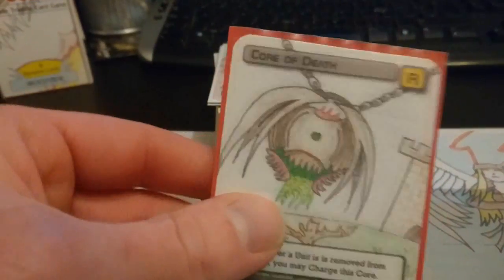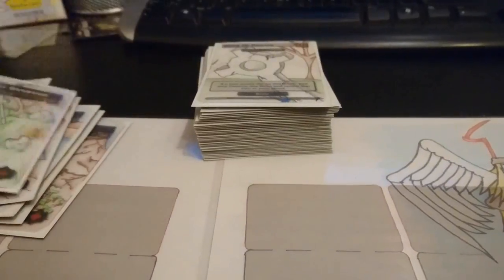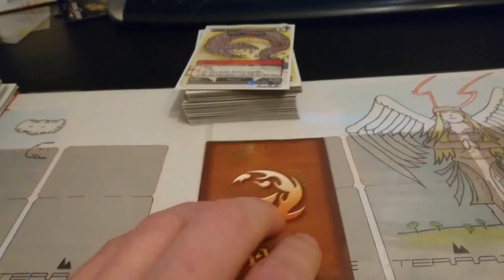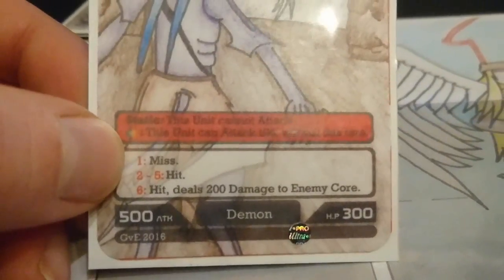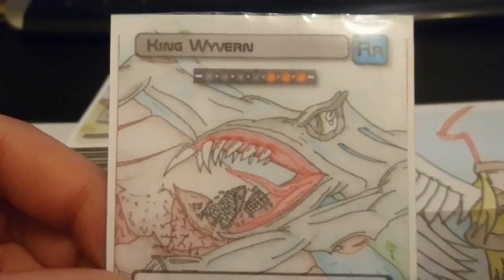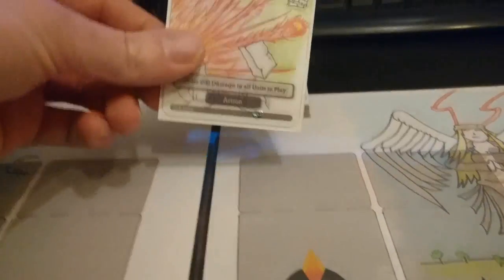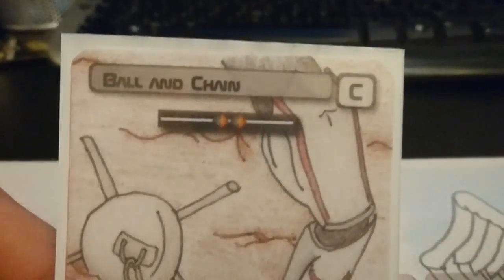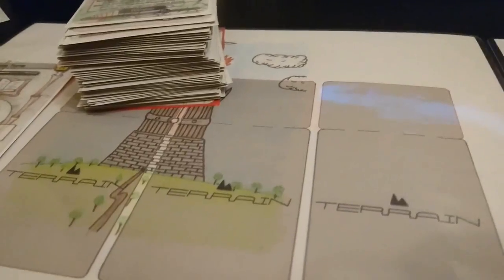DECK 2 Reveal! DARKNESS! + Hand Crafted TCG Cards too! Homemade TCG!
Hi guys, here's the official reveal of deck 2: The Deck of Darkness!
I'll go through all the cards in the deck as quickly (ish) as possible aswell as give 2 minutes regarding hand crafting some of my very own cards!